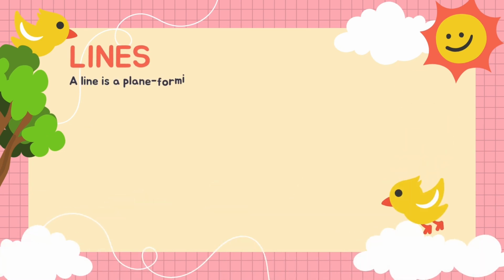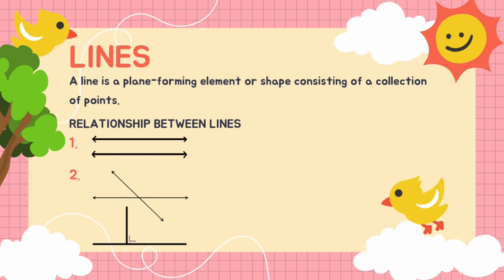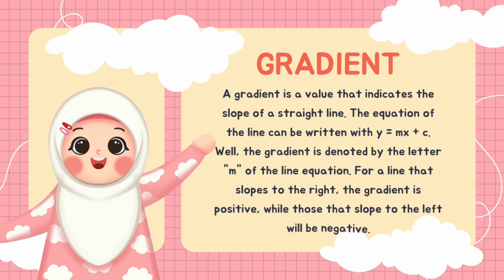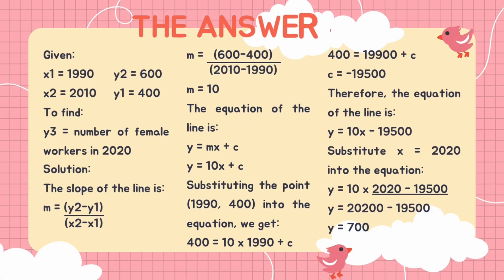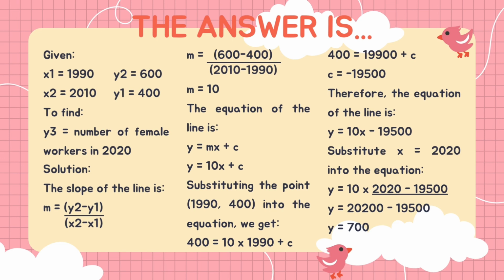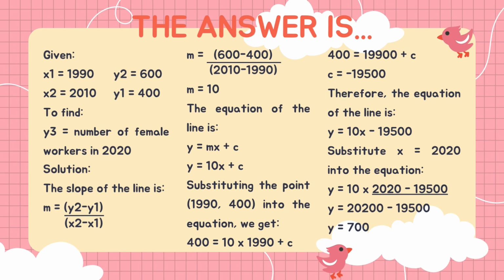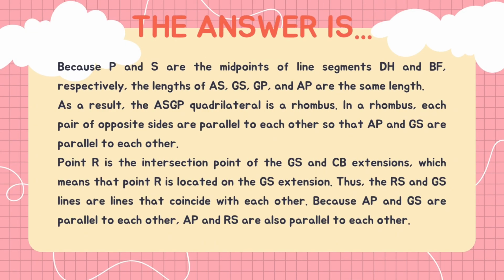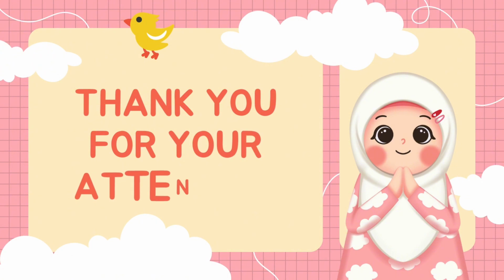Lines and Gradient by Tanaya Syifa Armansyah (11230170000046)